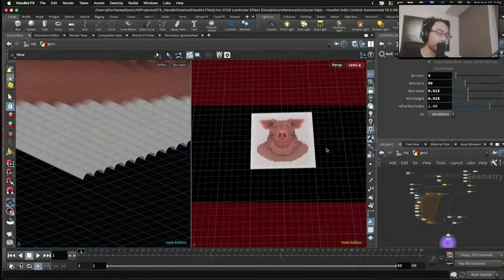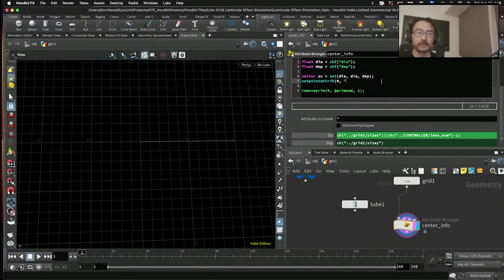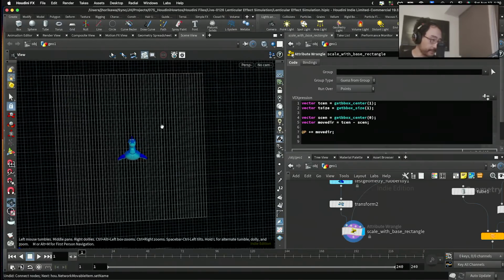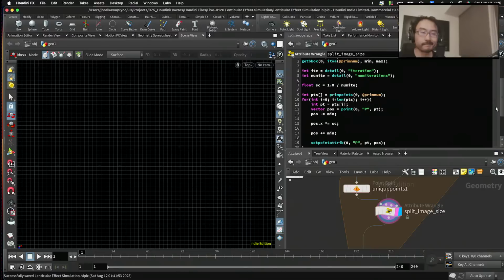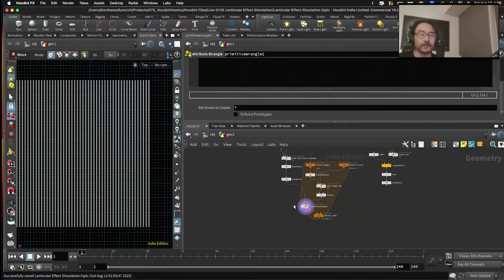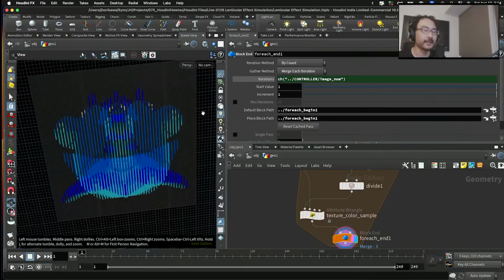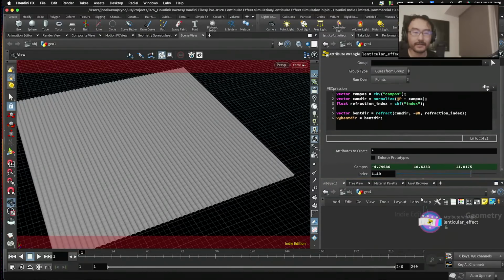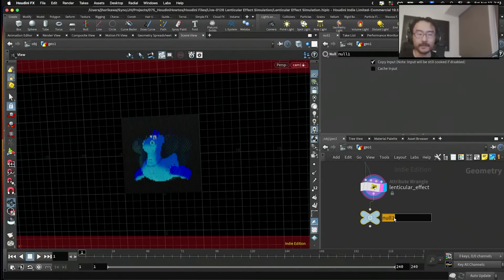Houdini Algorithmic Live #126 - Lenticular Effect Simulation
This is a tutorial livestream for Houdini to introduce some of the interesting algorithmic design process. For this livestream I'm going to show how to create a lenticular effect simulation based on physical property of lenticular lens.